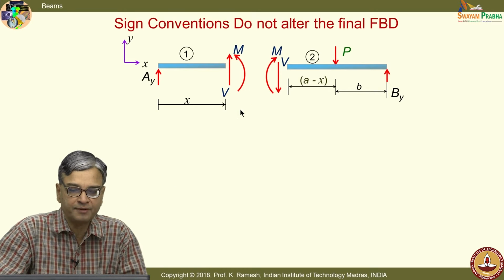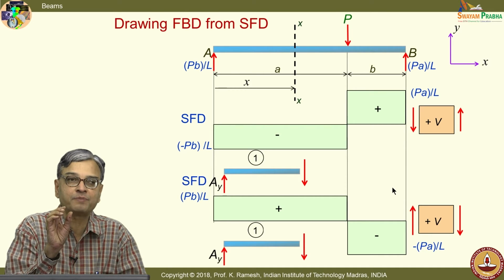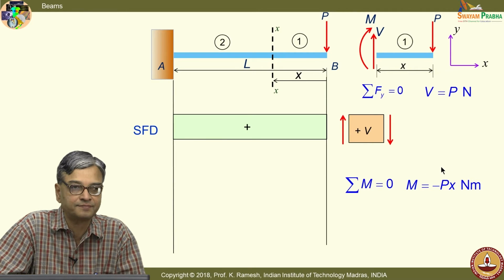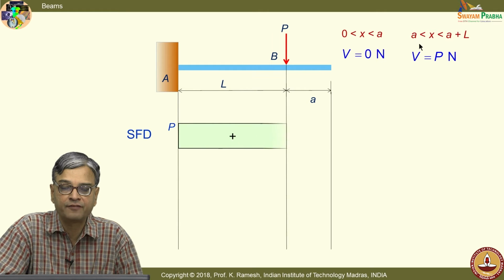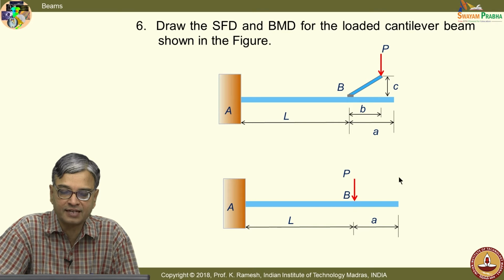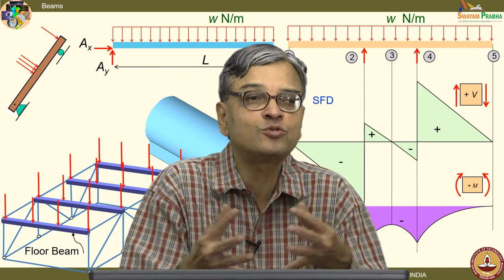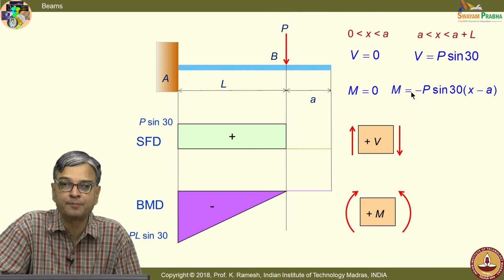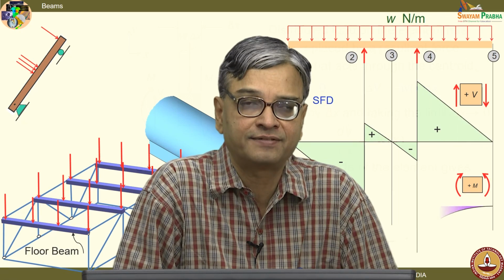Lec 12 Beams III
Revisiting Sign Conventions for SFD and BMD, Drawing SFD and BMD- method of calculation in finding reactions and writing FBD for desired sections, SFD and BMD for simple loading situations, Principle of Superposition, Inter-relationship between Loading, SFD and BMD- Differential equilibrium relationships.

 To access the translated content:
1. The translated content of this course is available in regional languages.
 2. Regional language subtitles available for this course
 To watch the subtitles in regional languages:
 1. Click on the lecture under Course Details.
 2. Play the video.
 3. Now click on the Settings icon and a list of features will display
 4. From that select the option Subtitles/CC.
 5. Now select the Language from the available languages to read the subtitle in the regional language.